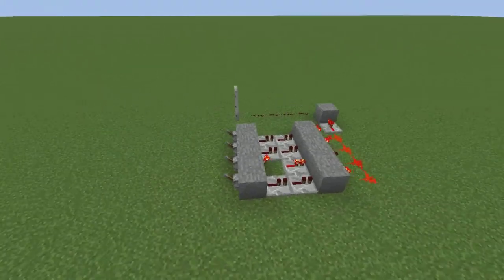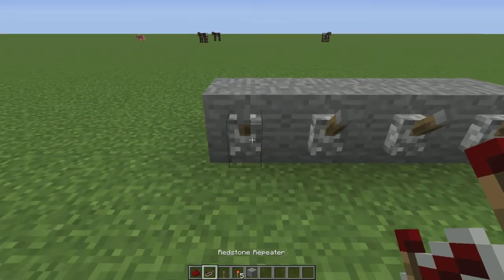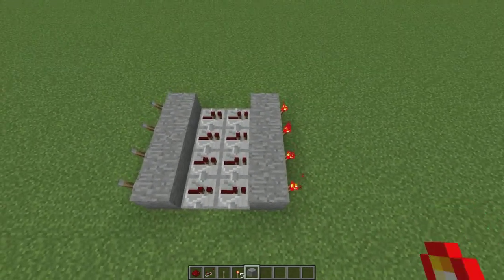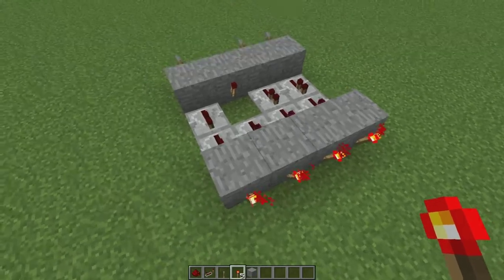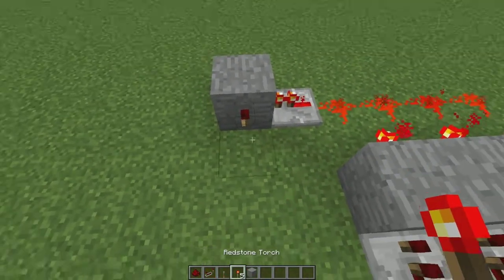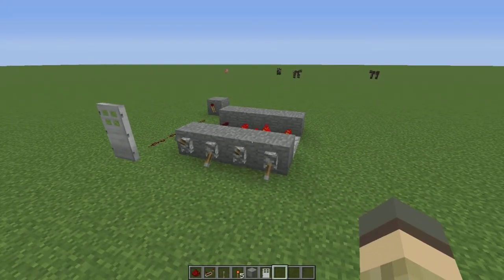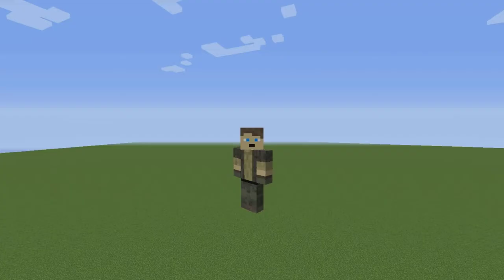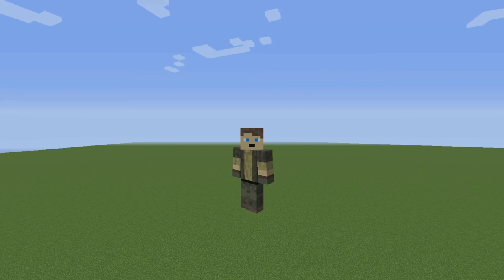Minecraft Redstone | Lever Combo Lock!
Hi all! Here's a quick tutorial on how to build a combo lever lock in Minecraft! Enjoy!